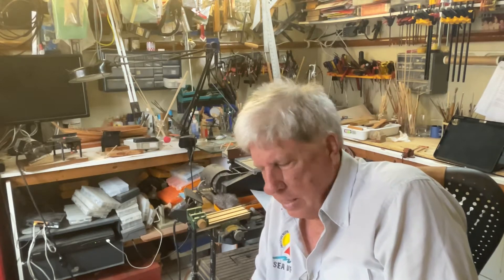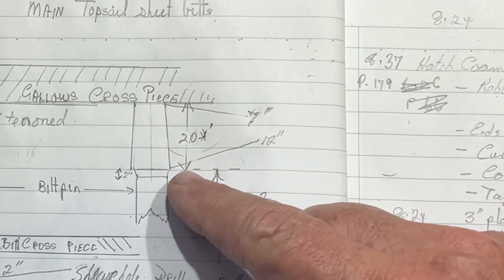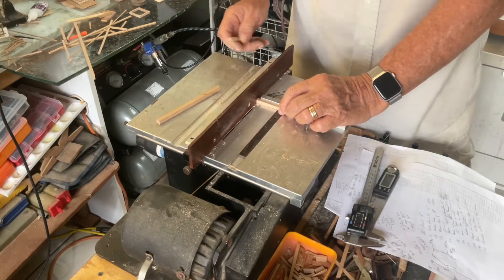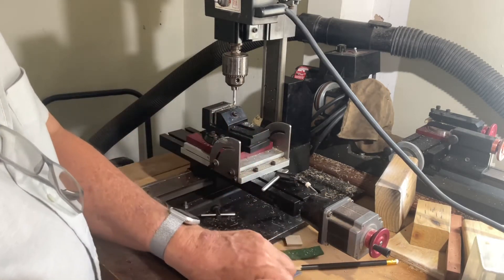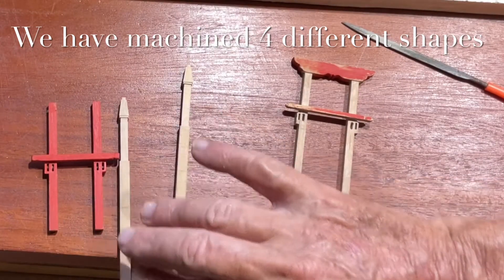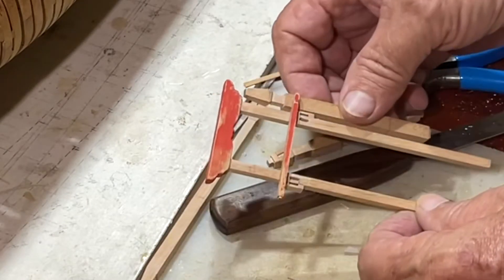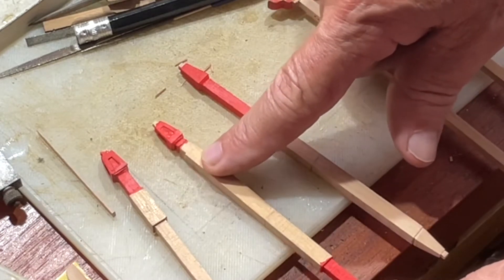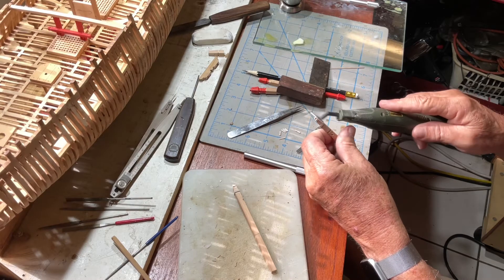Video 81. HMS Thorn. Building the decorative tops for the main topsail sheet bitts. Sherline mill.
A note from Greg Herbert

‘’When milling it is best to have small pieces like the bitts sitting on a base of the same diameter which extends to the bottom of the mill vice. This base serves as a positive stop so that each face can be rotated without worrying about aligning with the top jaw of the mill vice. In addition, when milling small pieces of wood the tightening of the vice will frequently squeeze the bottom of the vice slightly narrower that at the level of the top of the jaws. This can loosen the grip and cause milling errors. ‘’